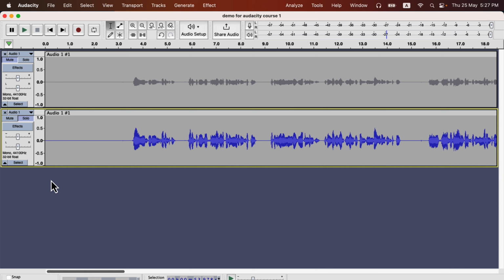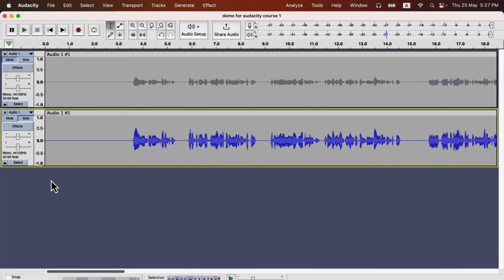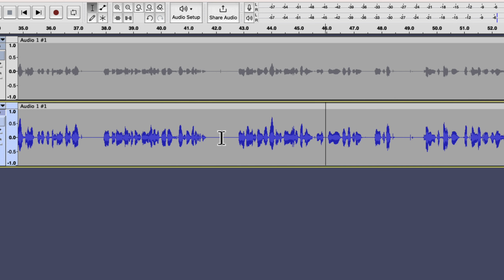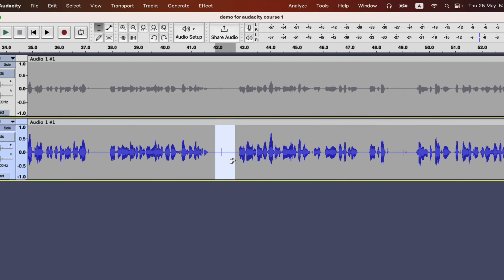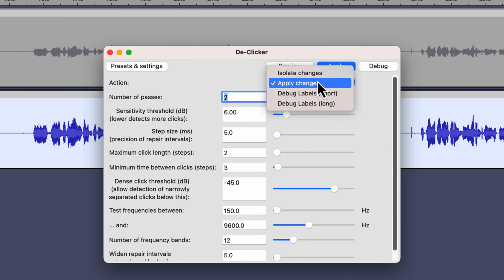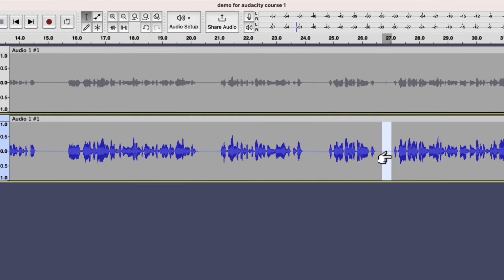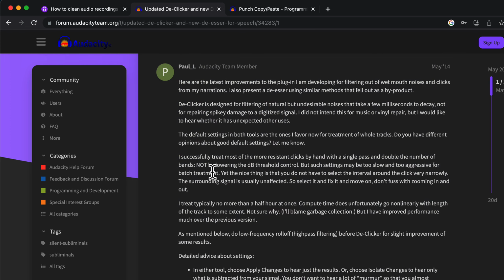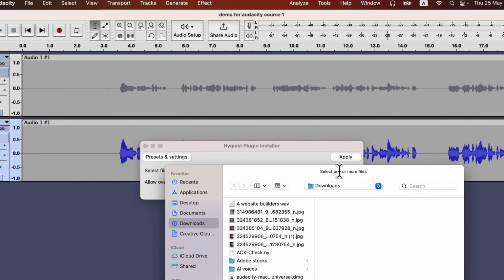Remove Mouth noise, mouth clicks and breaths in Audacity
Part of my Audacity Course for beginners. To enroll